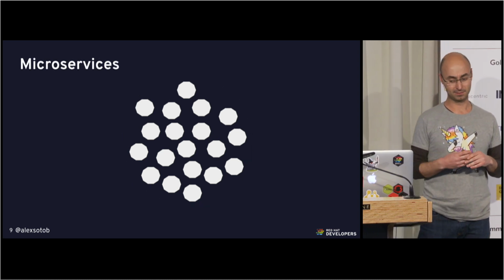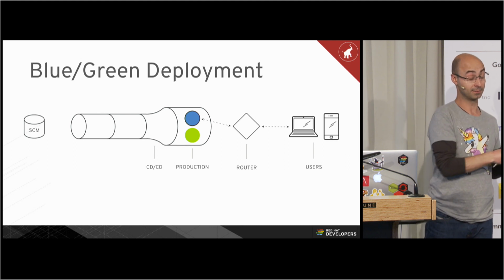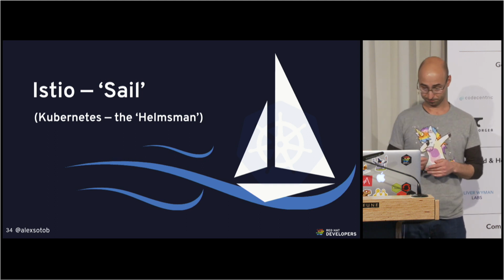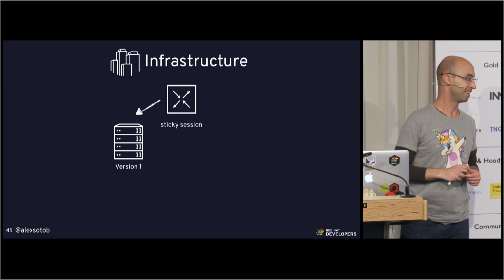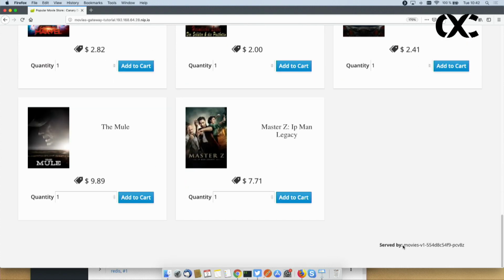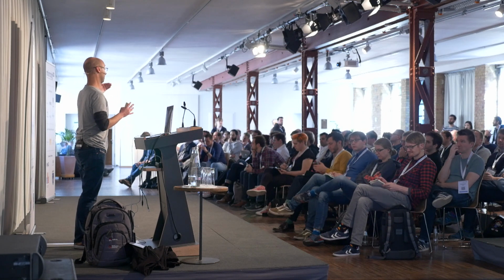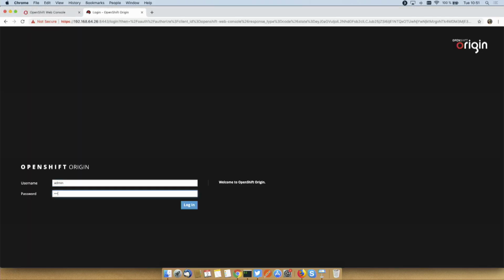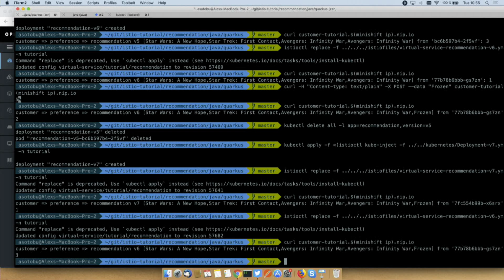microXchg 2019 - Zero Downtime Migrations in Microservices Architecture - Alex Soto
Titel: Zero Downtime Migrations in Microservices Architecture

You joined the DevOps movement and want to release software even faster and safer. You started reading about Advanced deployment techniques like Blue-Green Deployment, Canary Releases or Dark Shadow Technique. But how do you implement them without disrupting your users in production? With Zero Downtime! This is easy with your code, but what about ephemeral and persistent states? Most of the examples out there does not tackle this scenario (which is the most common in real systems). Come to this session and you’ll learn in a practical way how you can achieve zero downtime deployments applying advanced deployment techniques for maintaining the ephemeral and persistent state of your microservice application.

Speaker: Alex Soto - Software Engineer - Red Hat
Alex is a Software Engineer at Red Hat in Developers group. He is a passionate about Java world, software automation and he believes in the open source software model.

Alex is the creator of NoSQLUnit project, member of JSR374 (Java API for JSON Processing) Expert Group, the co-author of Testing Java Microservices book for Manning and contributor of several open source projects. A Java Champion since 2017 and international speaker, he has talked about new testing techniques for microservices and continuous delivery in the 21st century.